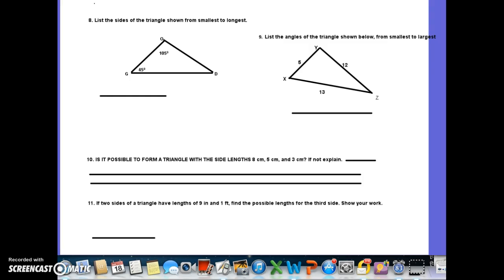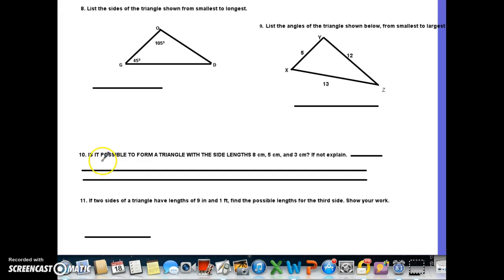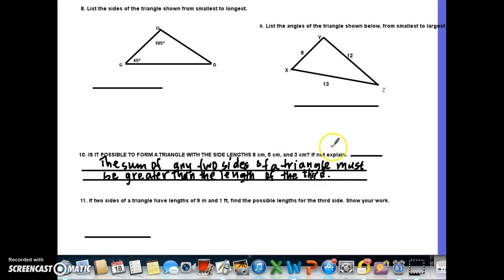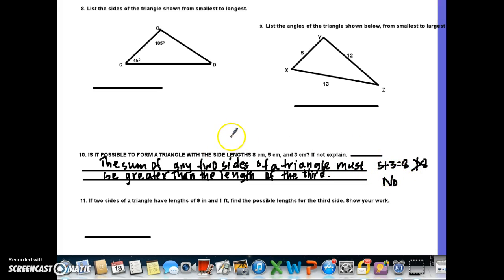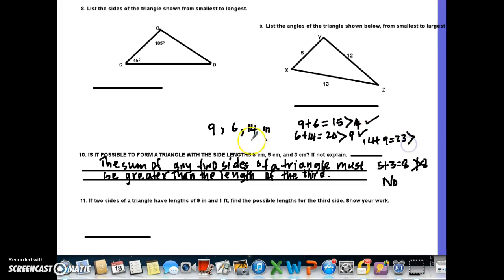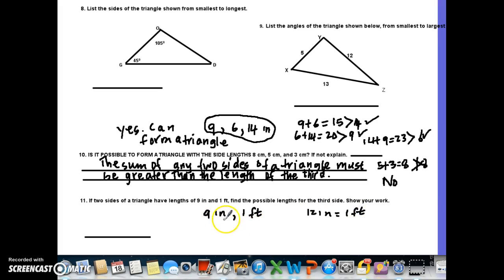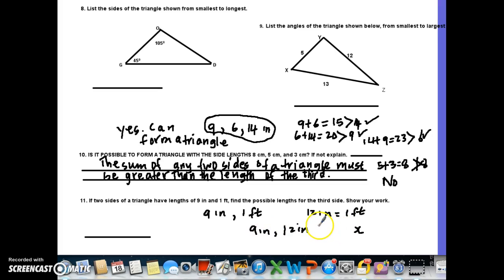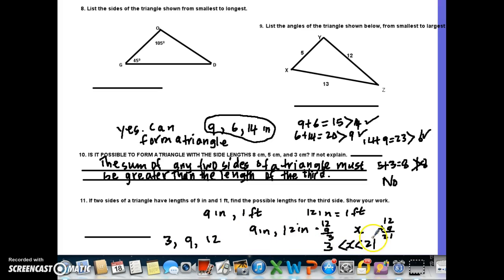practice quiz(5.3-5.5) cont'd